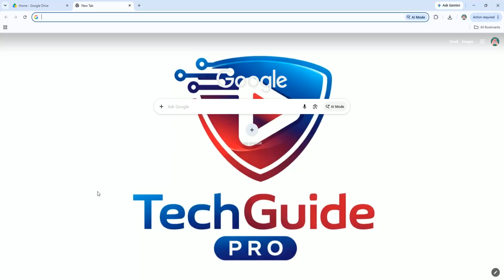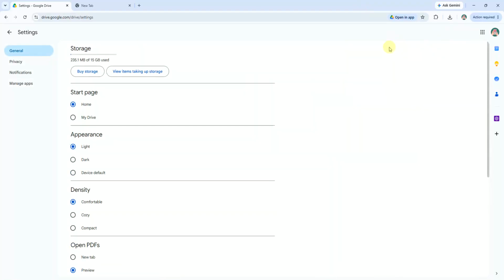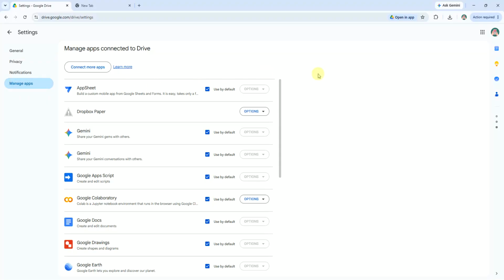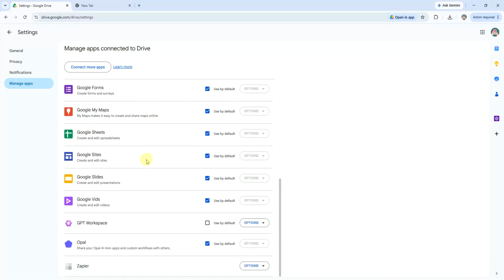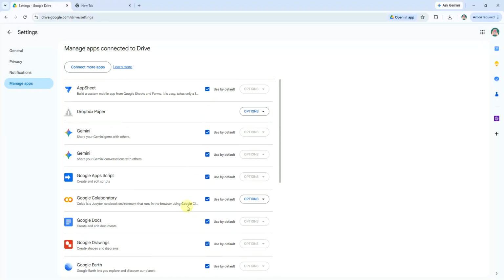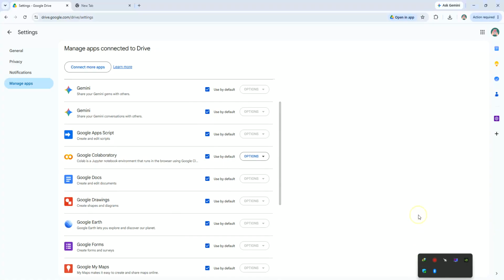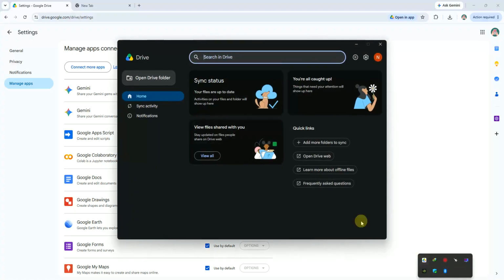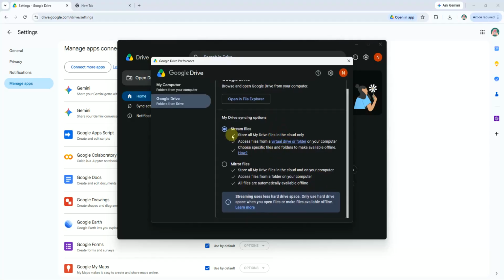How to Disable Google Drive - Quick Guide 2026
Learn how to disable Google Drive.

In this comprehensive tutorial, you'll discover effective methods to turn off Google Drive on your devices. Whether you want to stop syncing files, disable notifications, or completely unlink your Google Drive account, this guide will help you achieve your goals quickly and efficiently. Learn how to manage your Google Drive settings and regain control over your storage and online files.